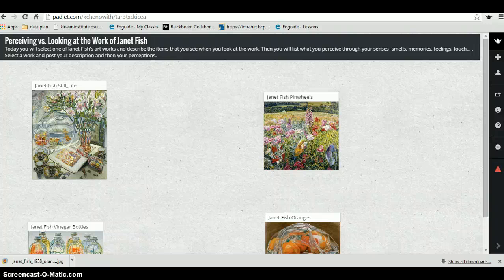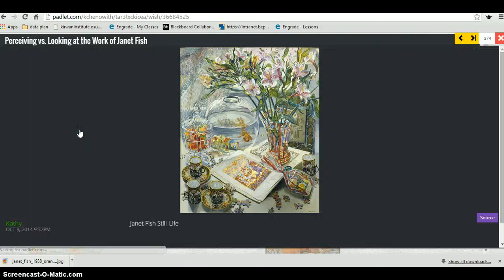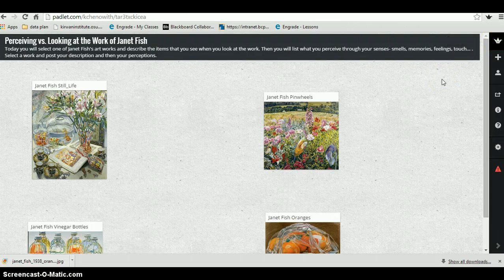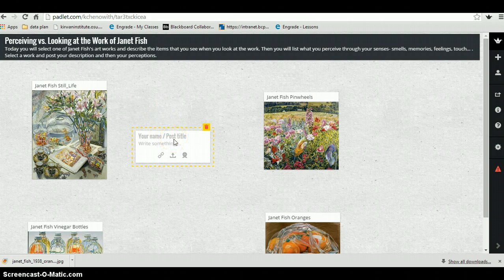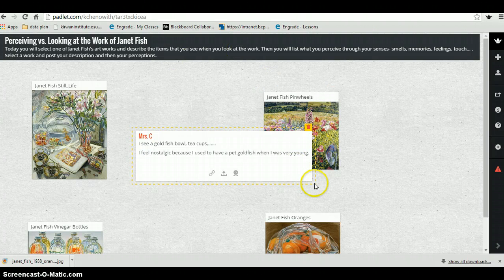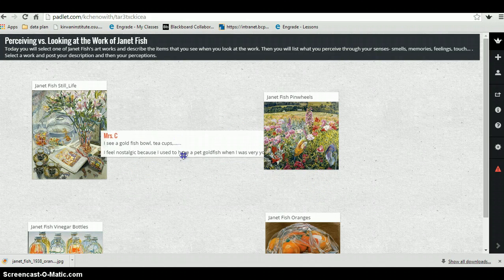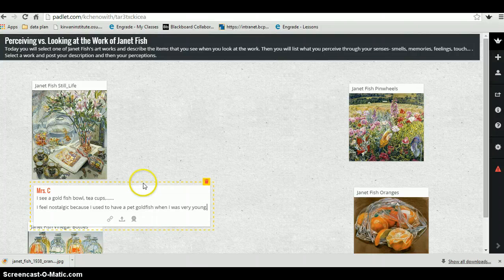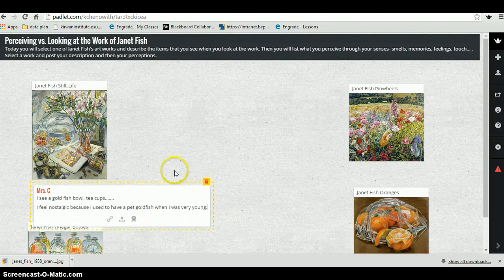Janet Fish Padlet screencast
how to use padlet for critique and discussio